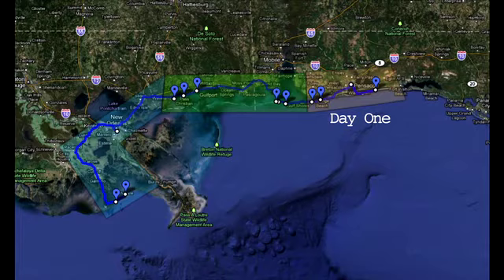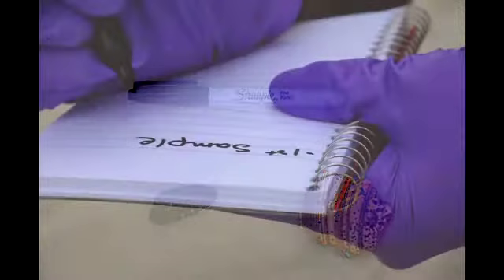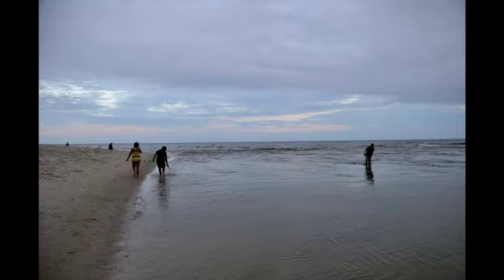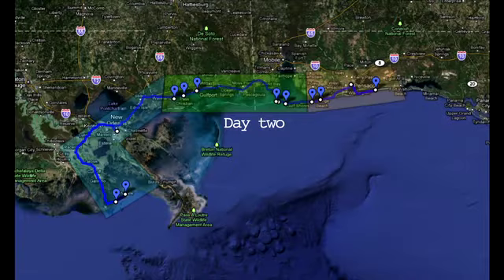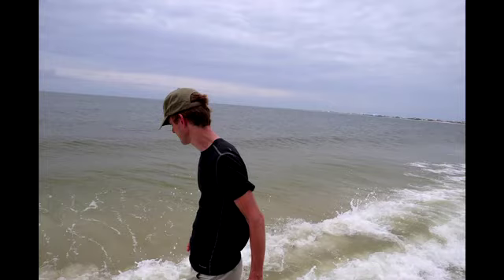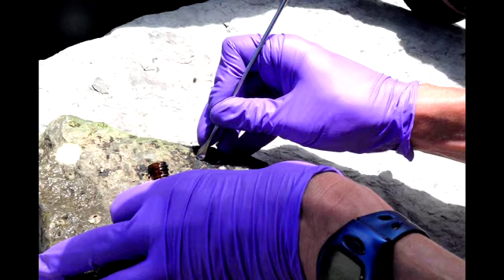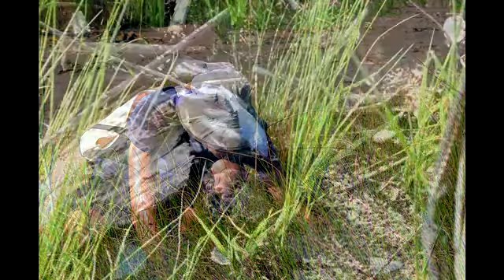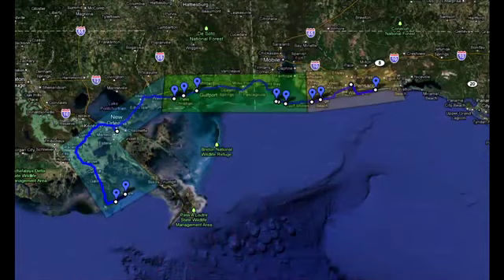Research Road Trip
An audio slideshow by a volunteer assistant at the Woods Hole Oceanographic Institution chronicles a three-day, 500-mile quest for tarballs from the Deepwater Horizon oil spill along the northern Gulf coast.